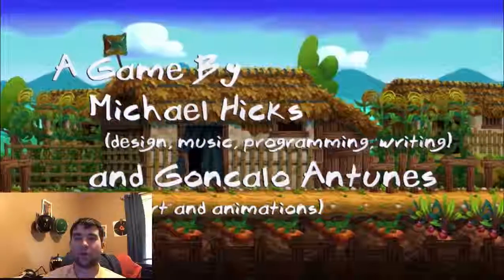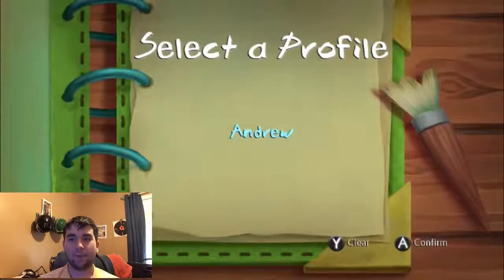The Path of Motus (Nintendo Switch Demo Review)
In today's nintendo switch demo review, I take a look at the path of Motus, which is available on the nintendo switch for $14.99
The Path of Motus is a platforming-puzzle game with a sense of discouragement floating through the goblin village.

You play as a Goblin who was handed down 3 powers, and one paintbrush that allows you to connect bridges and ladders to progress through the forest. The people before you have tried to escape, but the thing that keeps them from getting through, and completing The Path of Motus, themselves. The dark part about this game is the feeling of no-one wanting to be your friend, yet this is completely dumb, because the only discouragement you get is from some random person who gets bullied, yet when you save them from dying in The Path of Motus, they start to berade you for saving them. However, the puzzles are the main roadblock, because it requires you to think through how to connect the lines to bring down the bridge. And the platforming is way too easy, and the "bullies" really just throw stupid playground insults at you.

Overall, the actual game looks really well, but the overall theme of being alone on an adventure is masqueraded by the "alone" part, because the